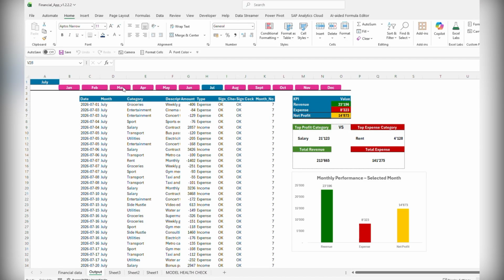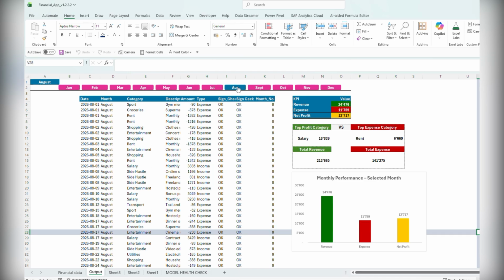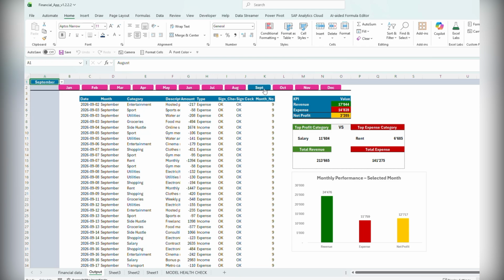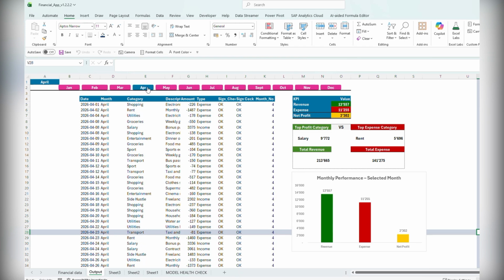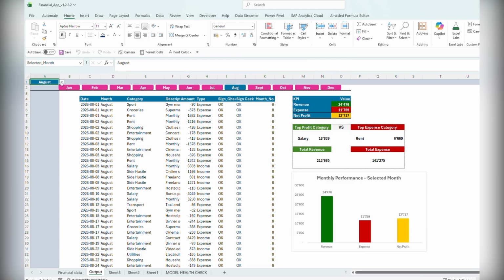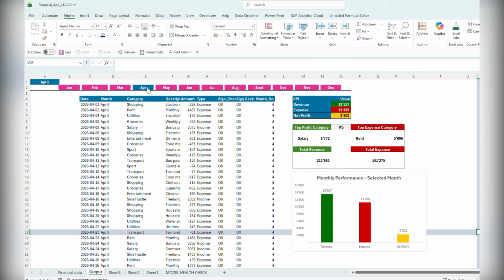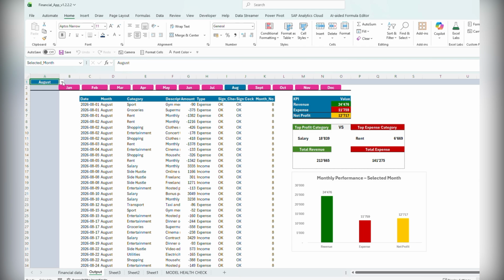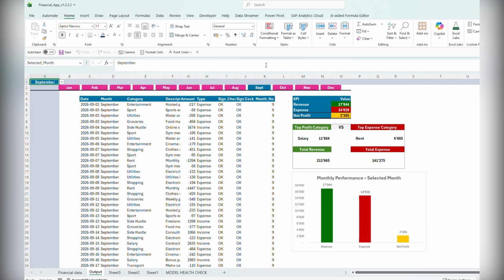Less sheet in excel means efficiency